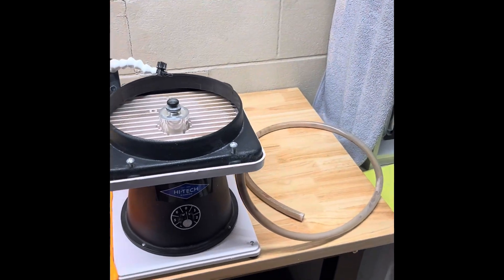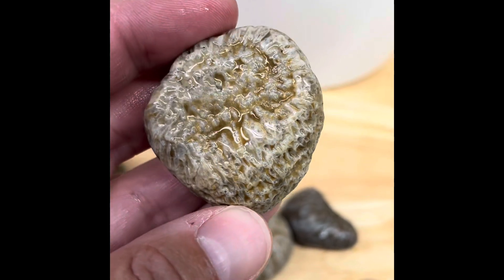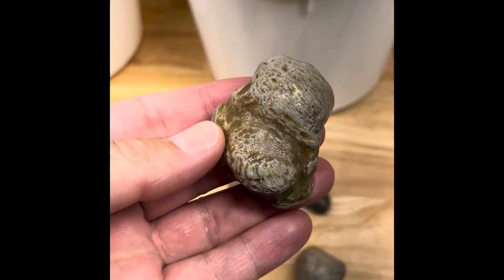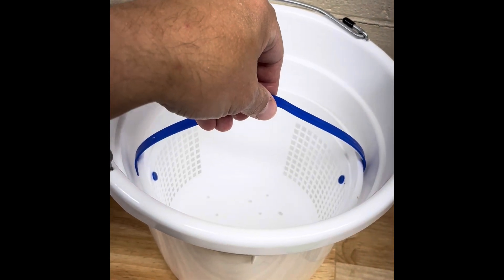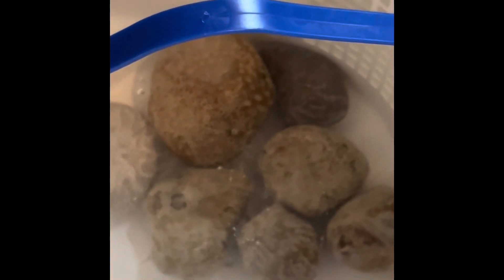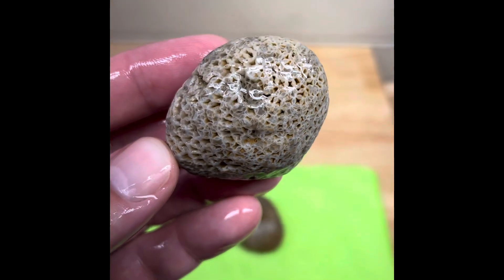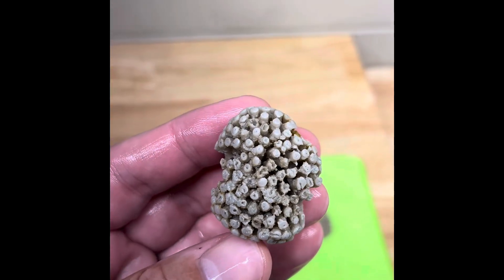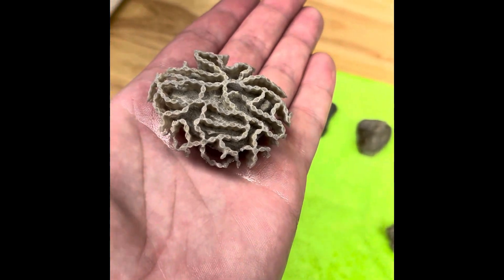Freeform Fridays | Fossils on Acid!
Putting Lake Michigan fossils in muriatic acid to make the corals pop!